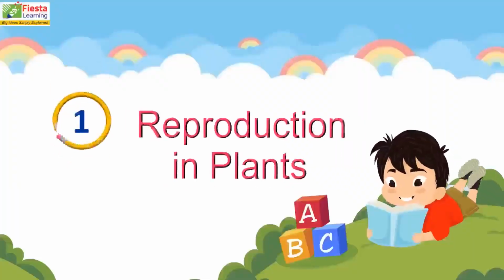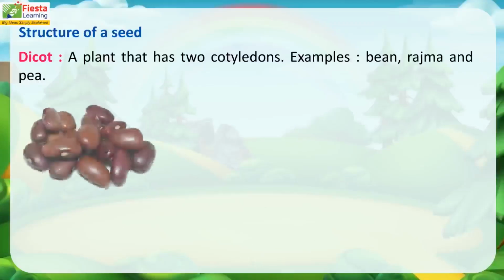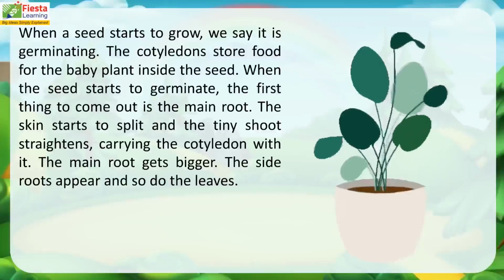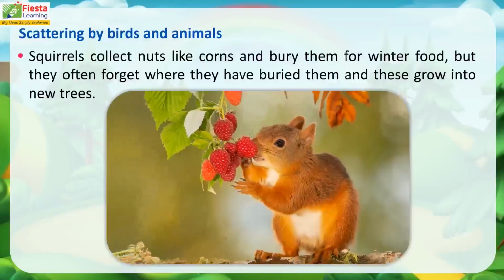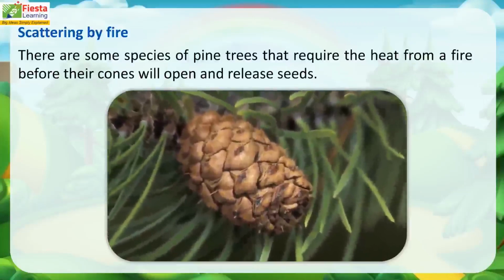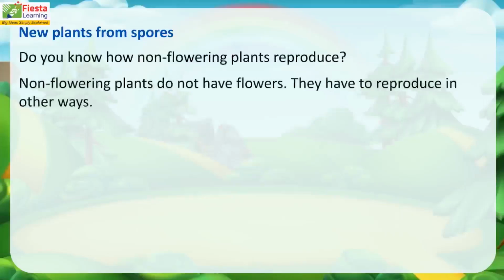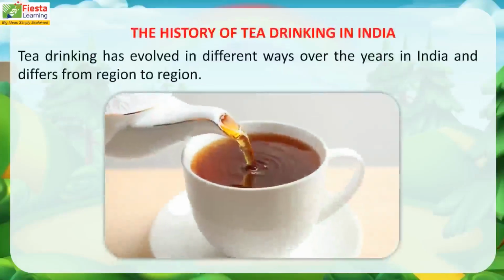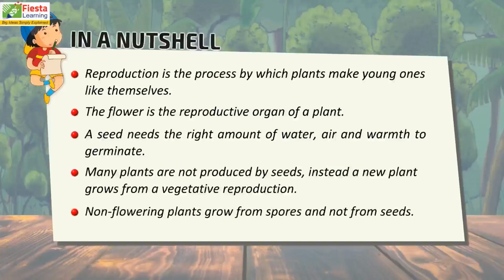Chapter-1 Reproduction in Plants EVS (Our Planet)-5 | Student Scholar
Chapter-1 Reproduction in Plants
EVS (Our Planet)-5
Student Scholar